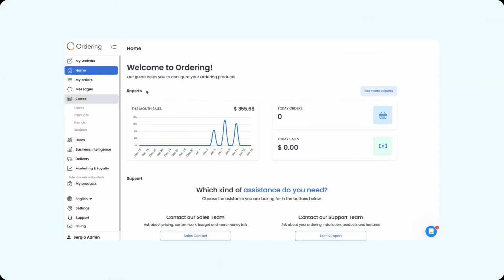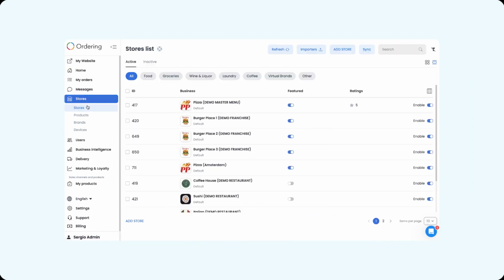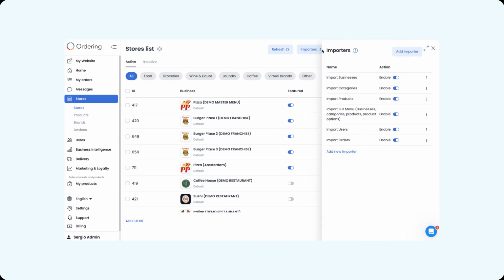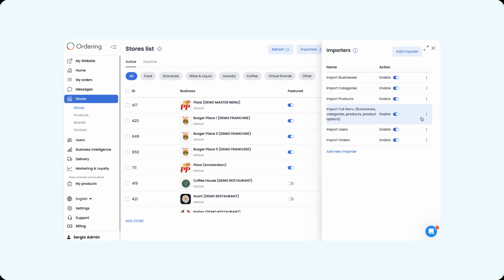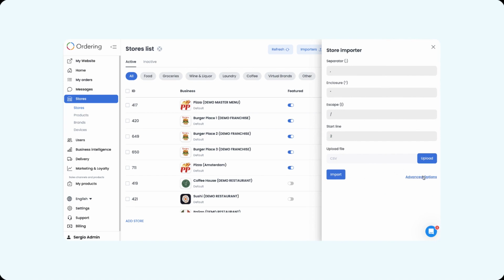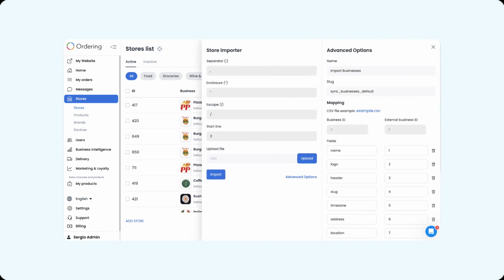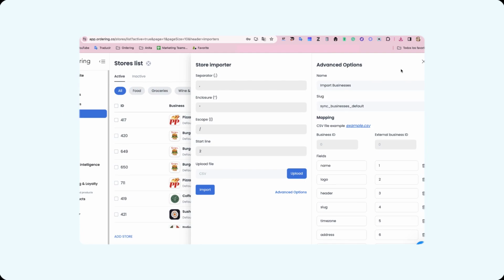Streamline Data Transfer: Advanced Importer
Learn about our powerful Advanced Importer feature in your Order Dashboard, which makes data transfer easy.

🔍 Enter the world of seamless importing with a variety of default importers, each meticulously designed for specific data types. Our tutorial provides helpful examples for each, ensuring an easy-to-use experience for businesses large and small.

🔄 Explore how these default importers cater to various types of data, ensuring a seamless process when transferring your essential information. Click on any importer for a detailed description of the data format required for a successful import.

💼Whether you are a flourishing business or a newly opened restaurant, this tool is tailor-made to simplify your life and ensure a quick launch. Witness the simplicity of uploading your CSV file and, within seconds, watch everything come together seamlessly.

🌐 Ready to dive in? for a detailed tutorial on the Order Dashboard and Advanced Importer. Discover the full potential and efficiency of your business processes!

👉 For additional resources and access to the Advanced Importer feature, see the link in the video description. Data Management Order Dashboard Business Solutions